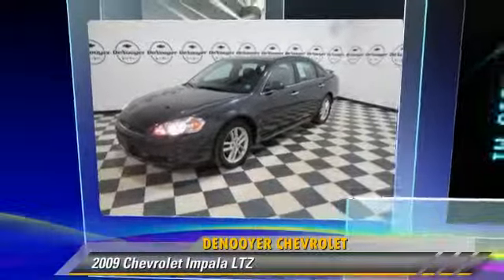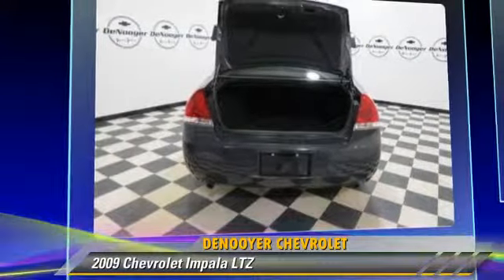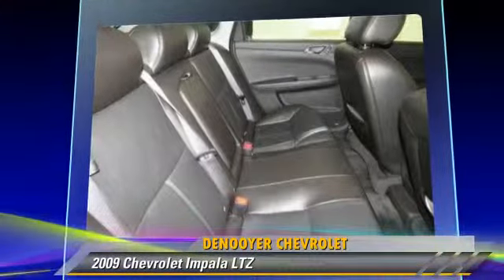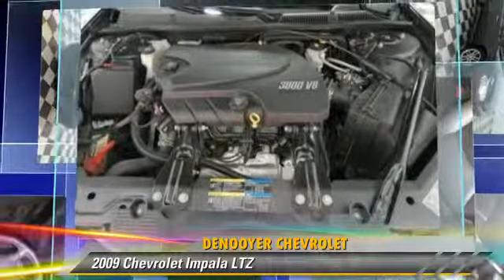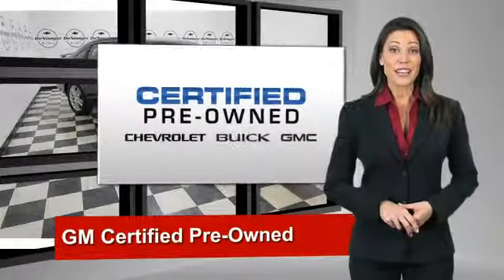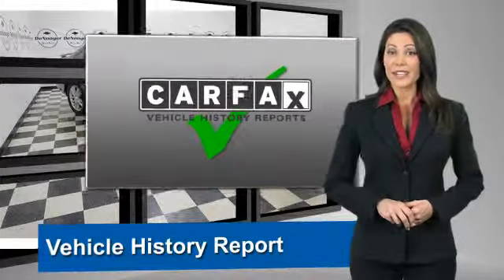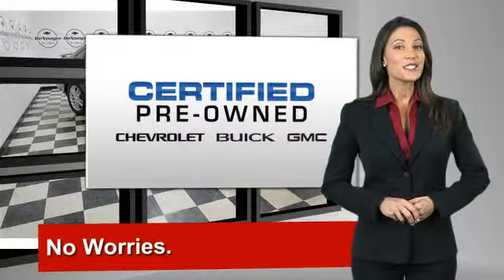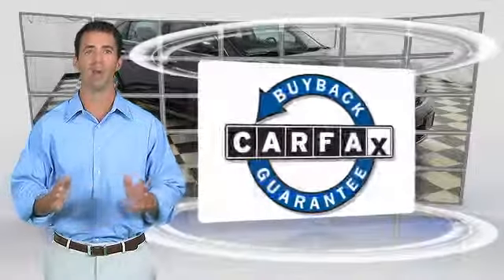DeNooyer Chevrolet, Used Albany NY NY 12205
DeNooyer Chevrolet

[DFIN:3:2313244:I:3075:E5DF7ABC:2a2208713fa2d00a13c24a6c0ae9af8f]